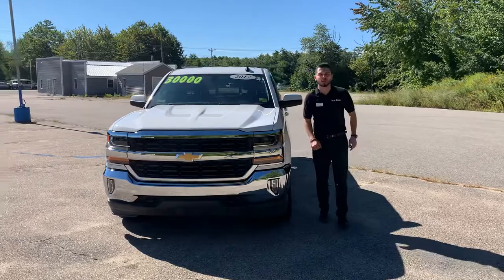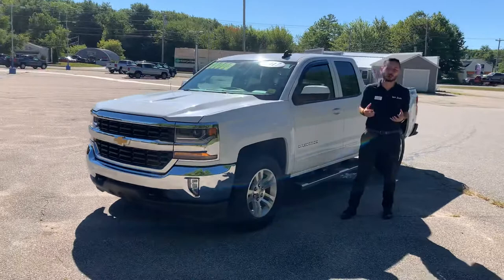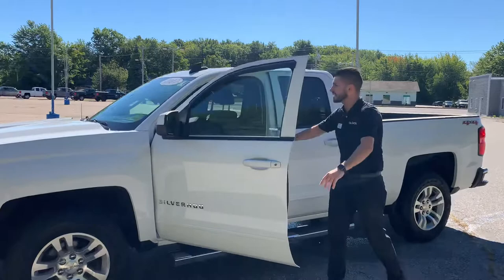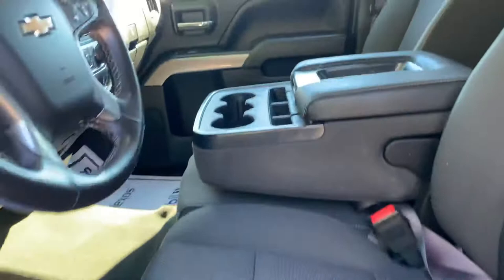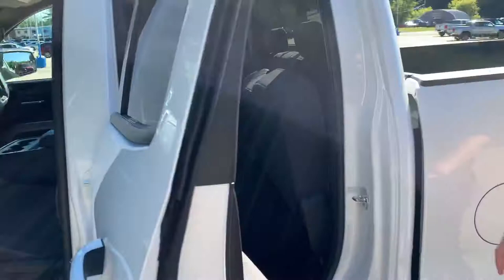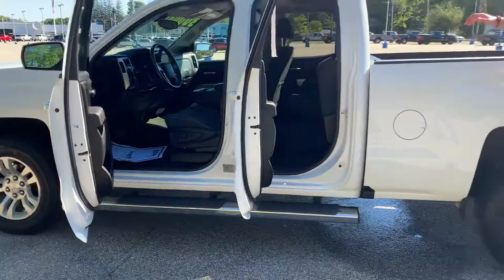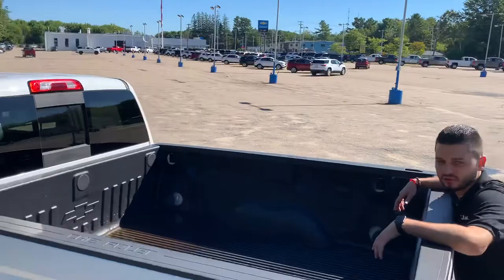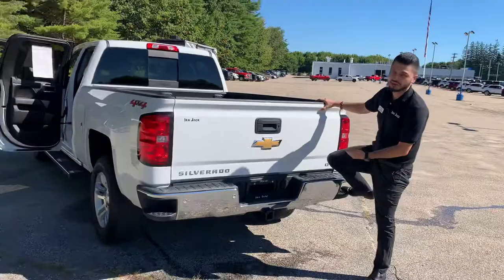2017 Chevrolet Silverado